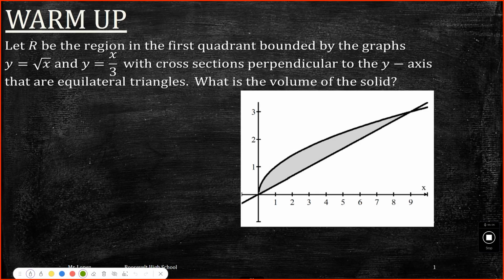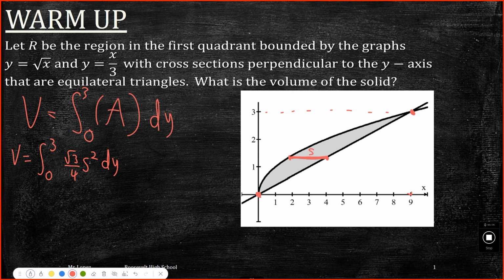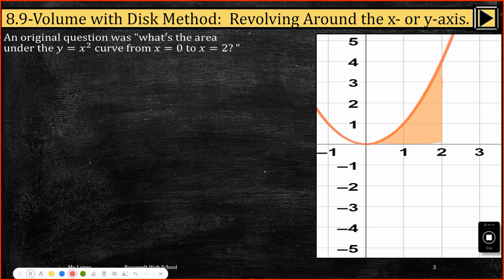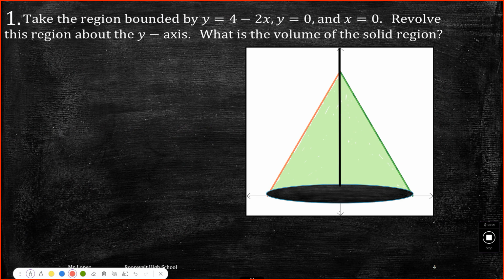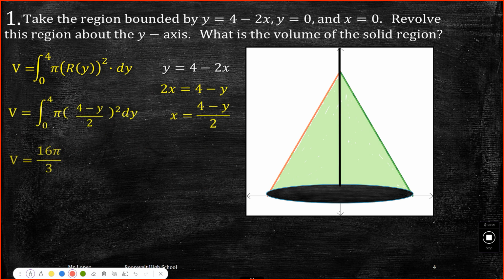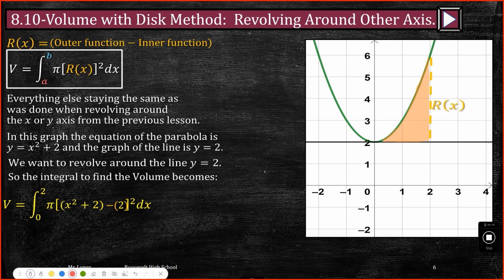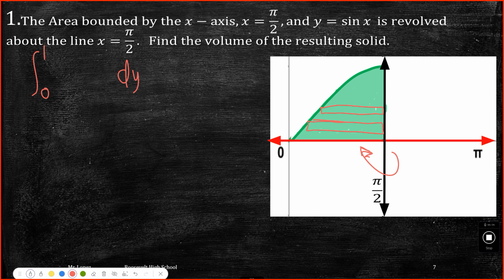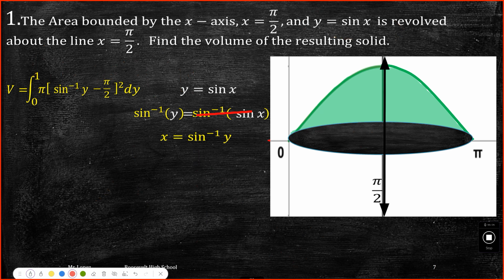Lesson 8 9-Volume with Disk method